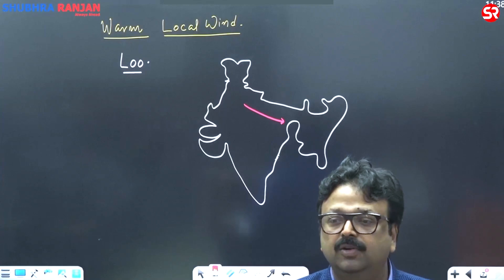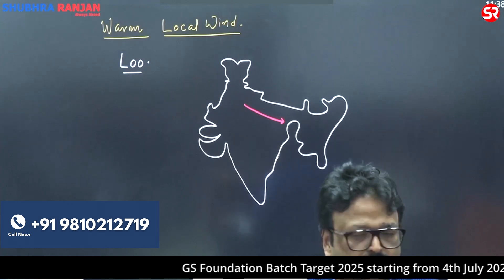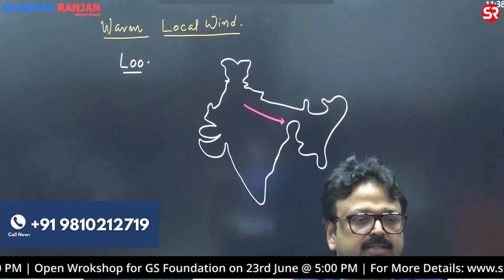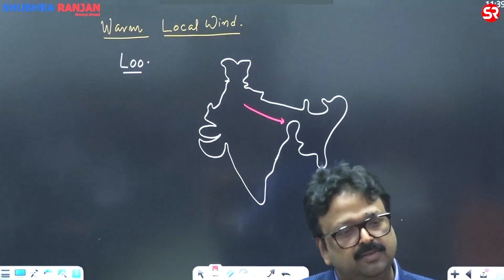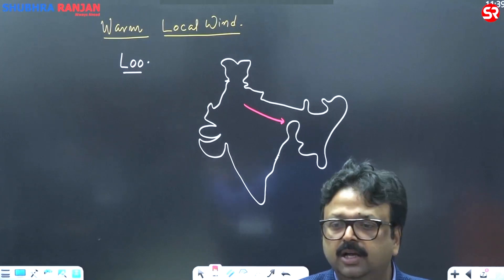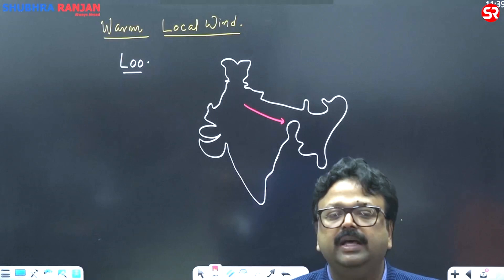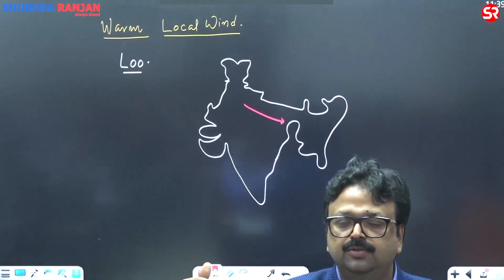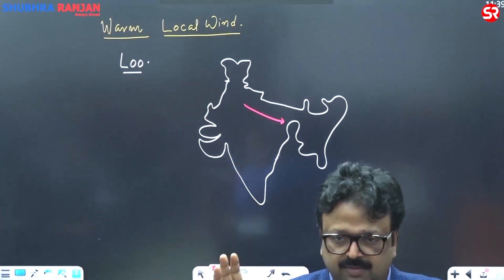PRE-Wise | Heat Wave | Jet Streams & Meandering | Geography | Shubhra Ranjan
In this video, we explore the phenomenon of heat waves, their causes, effects, and essential safety tips to stay protected during extreme heat conditions. Whether you're a student, a weather enthusiast, or simply looking to stay informed, this video will provide valuable insights.

What You Will Learn:
1. Definition of Heat Waves: Understand what constitutes a heat wave and how it is measured.
2. Causes of Heat Waves: Learn about the meteorological and climatic factors that lead to the formation of heat waves.
3. Global Impact: Discover how heat waves affect different regions around the world, with examples from recent events.
4. Health Risks: Explore the various health risks associated with heat waves, including heat exhaustion, heat stroke, and dehydration.
5. Safety Tips: Get practical advice on how to stay safe during a heat wave, including hydration strategies, staying cool, and recognizing the signs of heat-related illnesses.
6. Climate Change Connection: Learn about the link between climate change and the increasing frequency and intensity of heat waves.

Why This Is Important: Heat waves are becoming more frequent and intense due to climate change, posing serious risks to health, agriculture, and infrastructure. By understanding the causes and effects, and learning how to stay safe, we can better prepare for and mitigate the impacts of extreme heat.